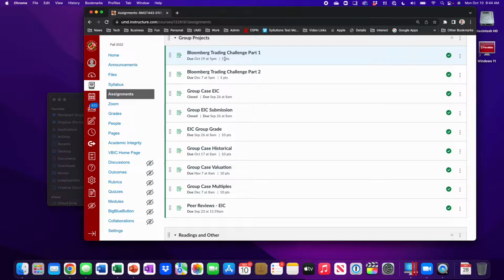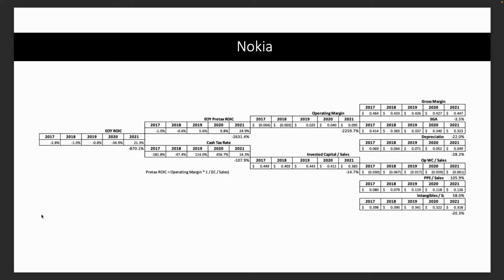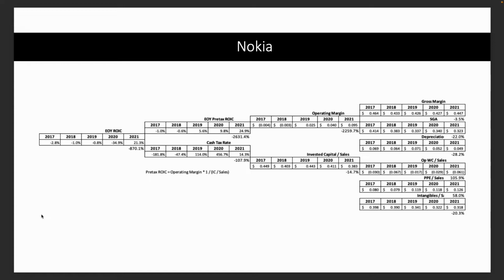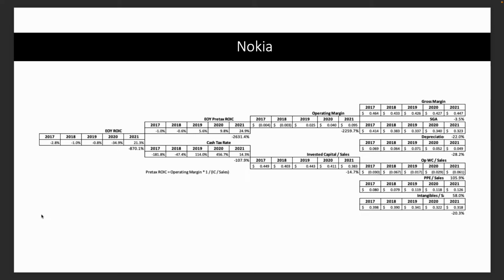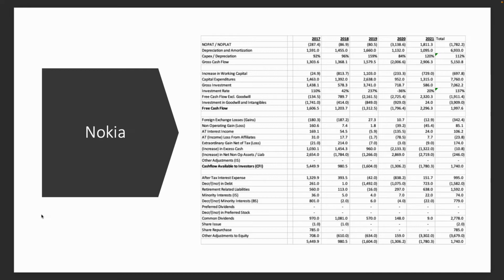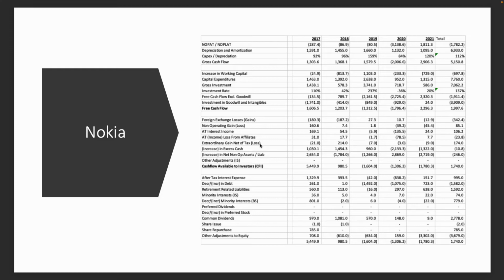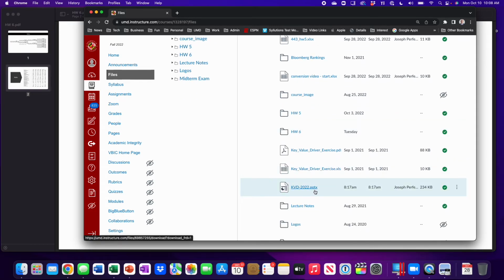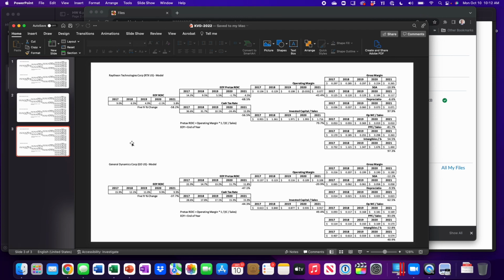Oct 10 Historical Analysis Nokia and D&A (part 1 of 2)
Solution for Nokia ROIC Tree and CFI and setup for Raytheon Benchmarking.